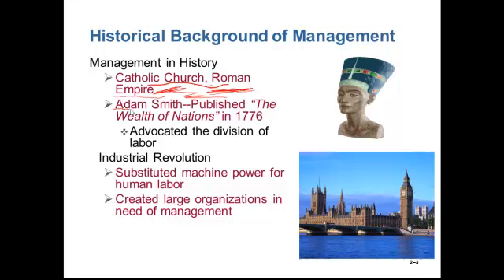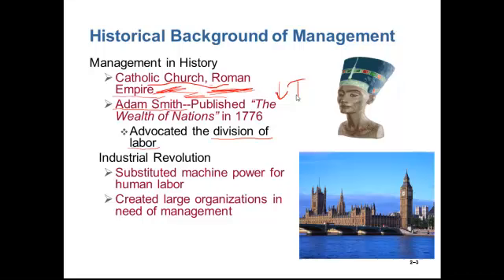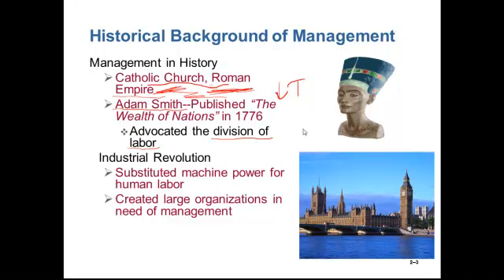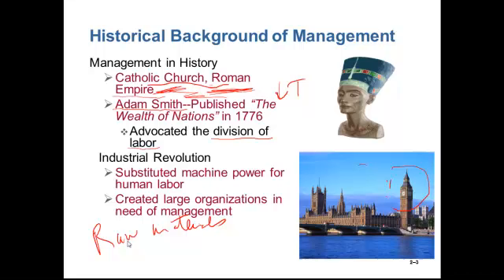History of Management Part 1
Principles of Management.  Based on Robbins Coulter textbook.  Part 1